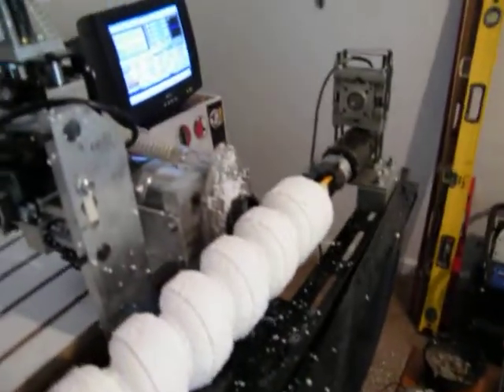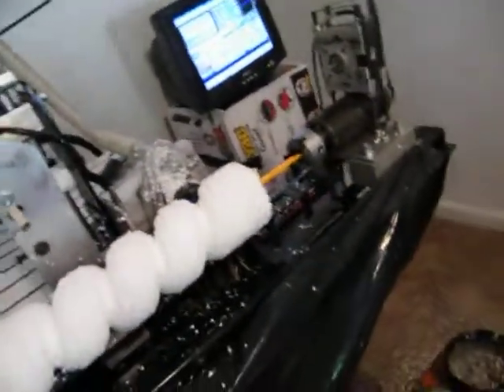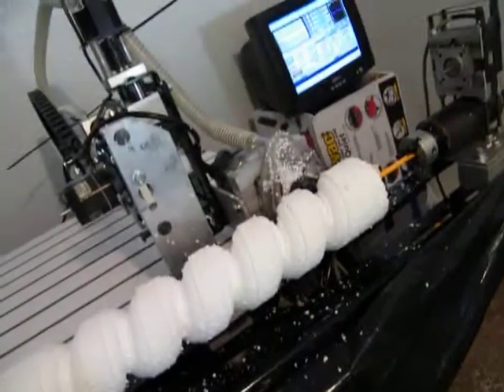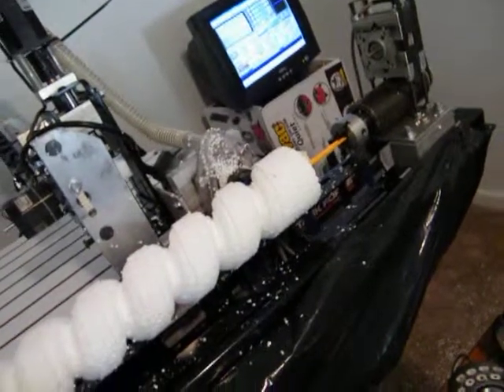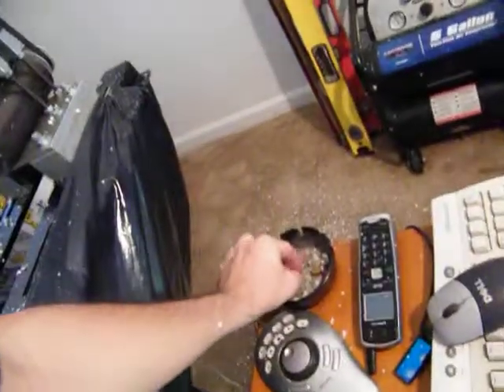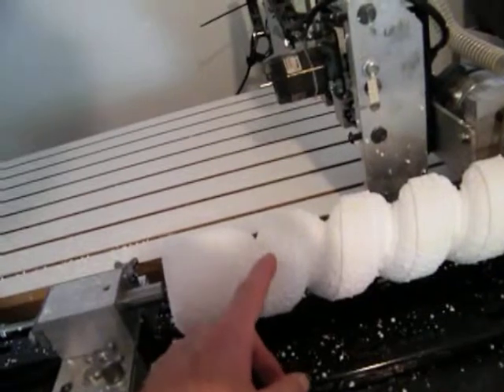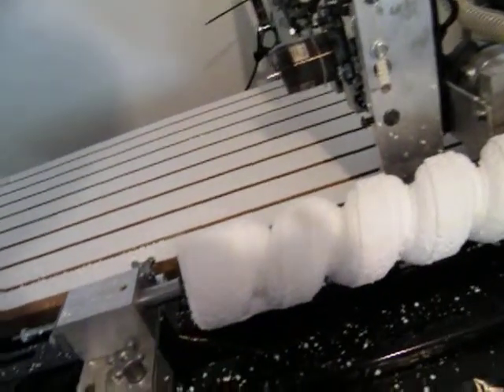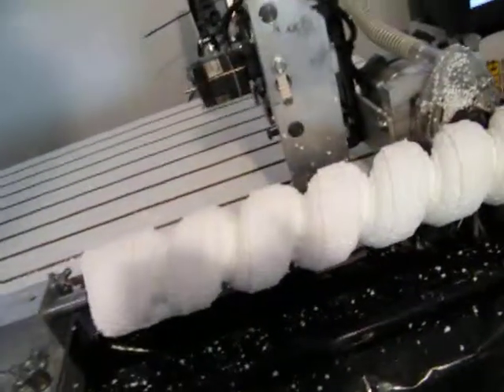rope1.MP4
ok i'm using a round over bit, i've turned it and plowed it with a 1/4" 2 flute wood router bit, now i'm running a 1/2" round over.

i've done this with no cad or cad cam program, this is a product of my mind, lots a number crunching for a beginner with no cnc experience period.